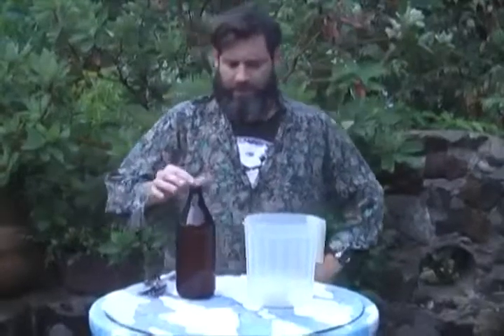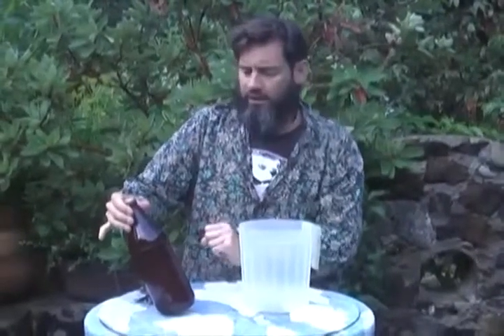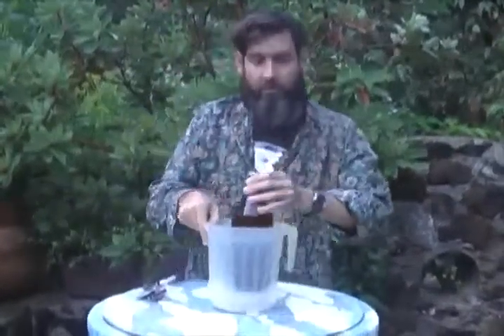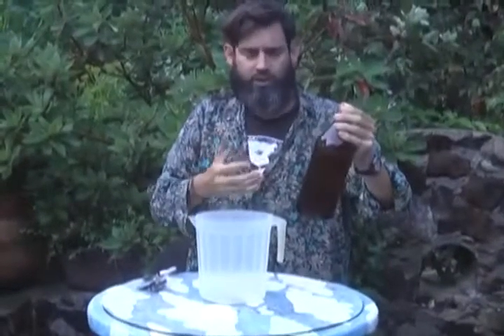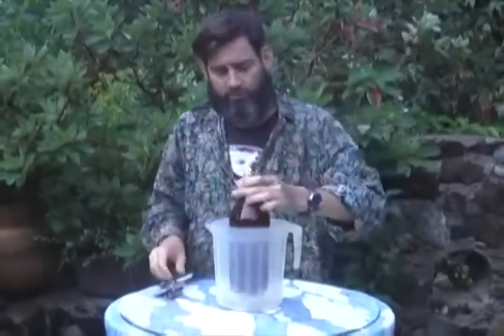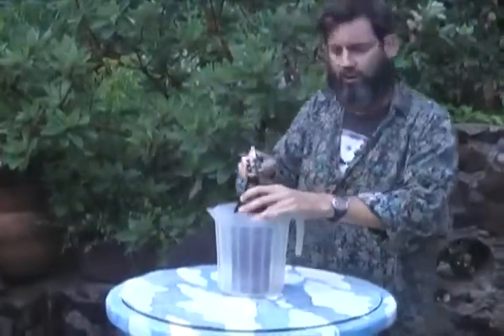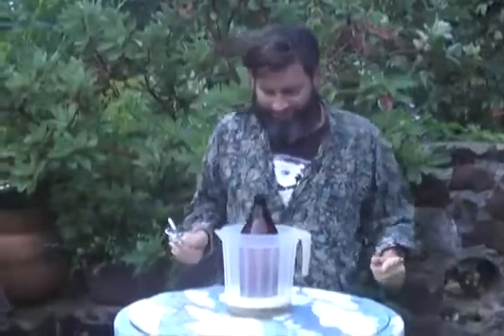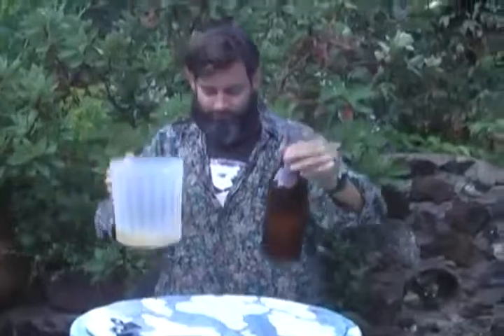Homebrew: How to open an over carbonated bottle. 2012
I have had this problem brewing at the Bosque Village.

Clean the bottle
Chill the bottle
Put the bottle in a big pitcher.
Open the bottle.
The beer will end up in the pitcher.

Next time don't add so much bottling sugars!